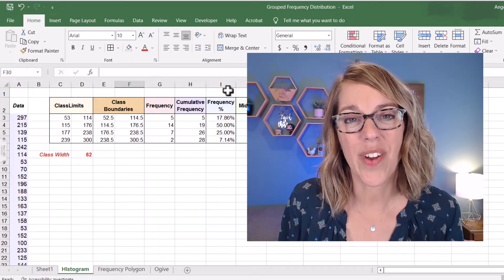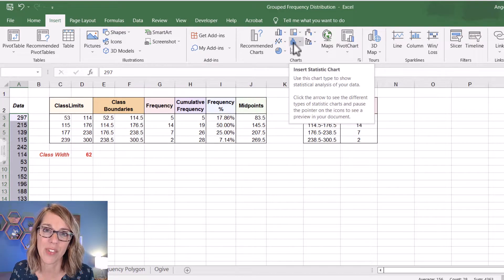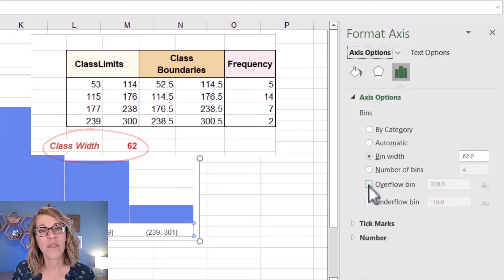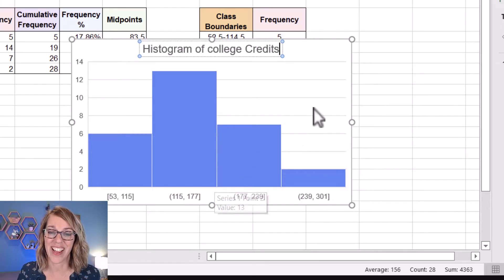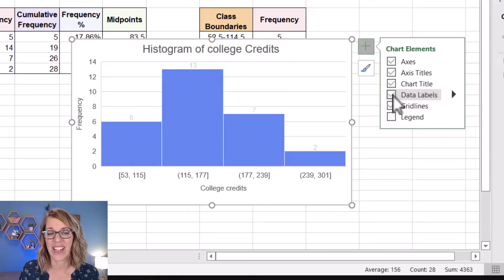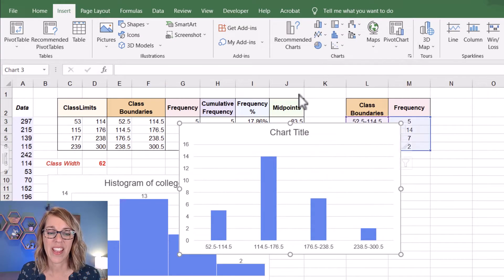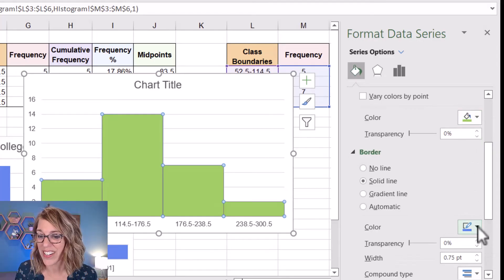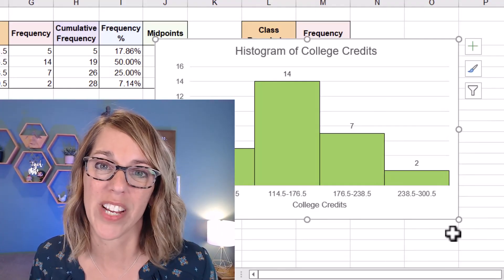Easy Histogram in Excel From Raw Data and Grouped Frequency Distribution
Create a histogram in Excel from raw data and from a grouped frequency distribution.  Learn how to turn raw data into a histogram in excel and change the bin width (class width), add axis titles, chart title, and data labels.  I will also show you how to create a histogram from boundaries and frequencies in a grouped frequency distribution using a bar graph in excel.

▶ *Watch*

⏰ *Time Stamps*
0:00 2 Histograms in Excel
0:16 Histogram from Data in Excel
1:02 Change bin (class) width
2:13 Add Axis Titles
2:51 Add Data Labels
3:11 Histogram from Grouped Frequency Distribution
3:54 Format Histogram from Bar Chart